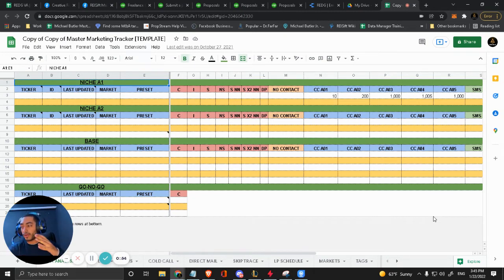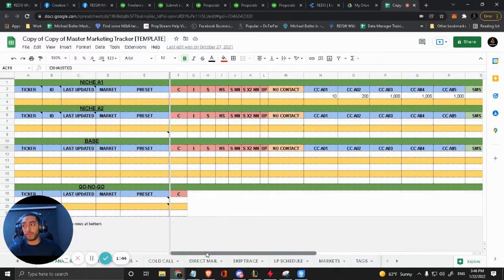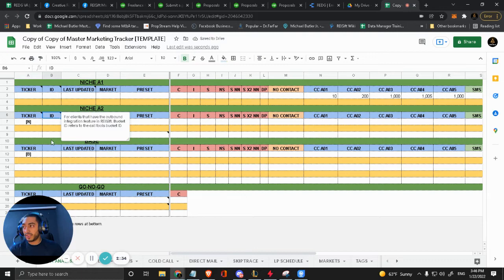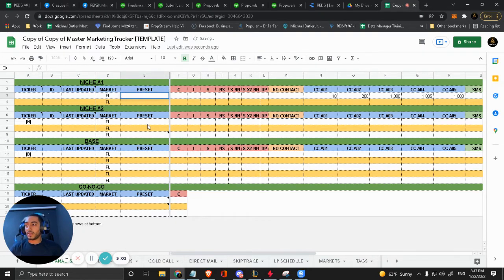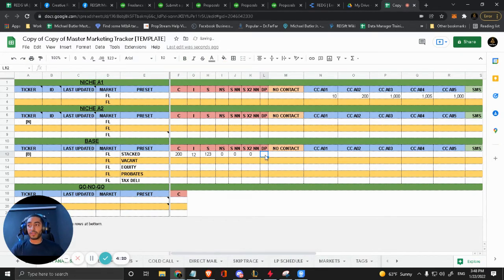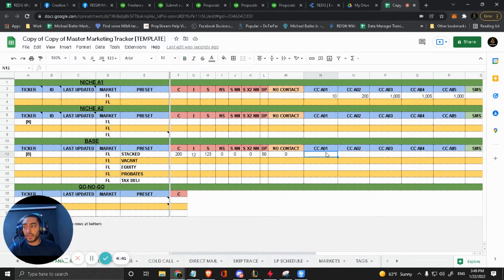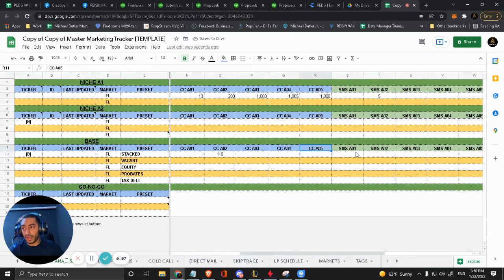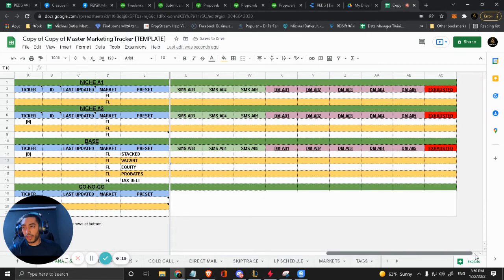REISift - THE BEST BULK SENSEI FLOW SPREADSHEET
If you are interested in getting a Data Manager VA who can handle your REISift account completely feel free to check our